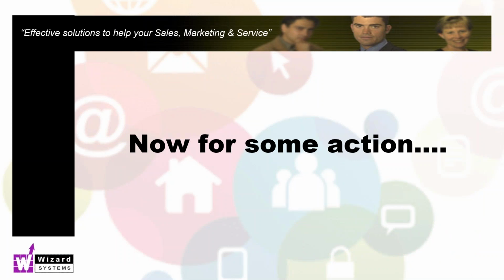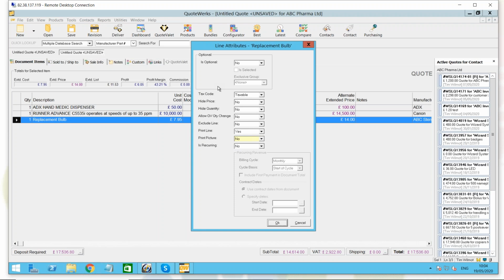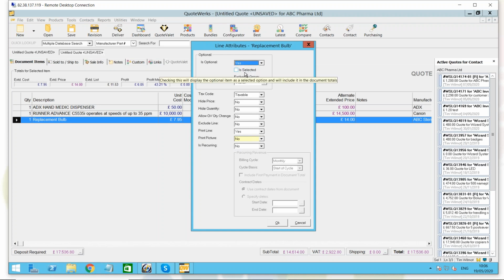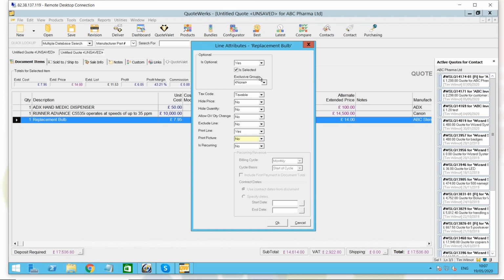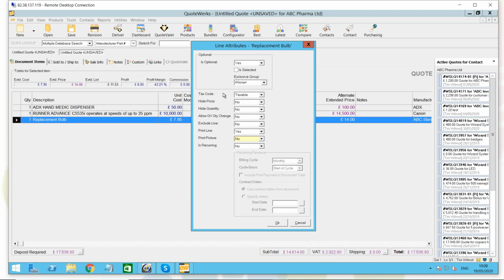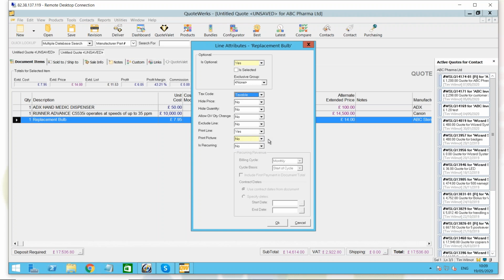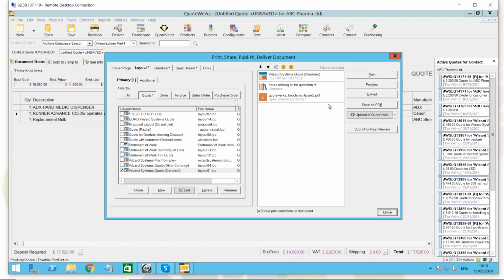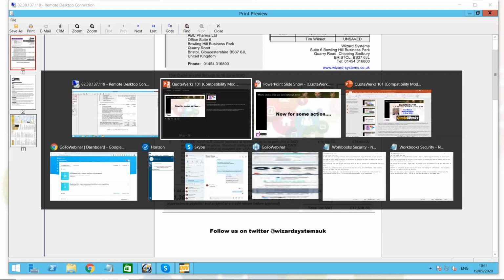QuoteWerks Tutorial - Line Attributes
How do you control how items appear on your sales quotation to a customer?

Easy Line Attributes in QuoteWerks help you control things like optional items, hiding price and more...